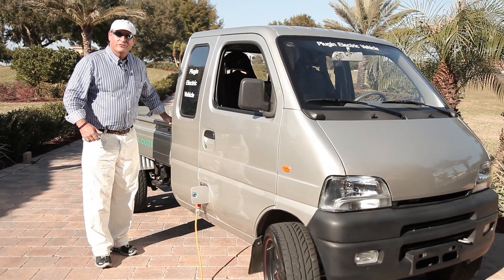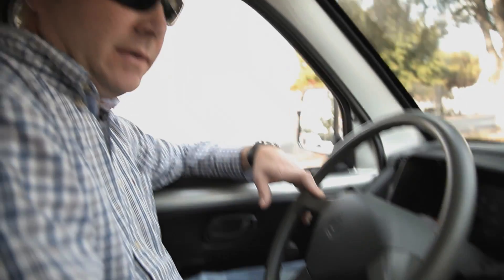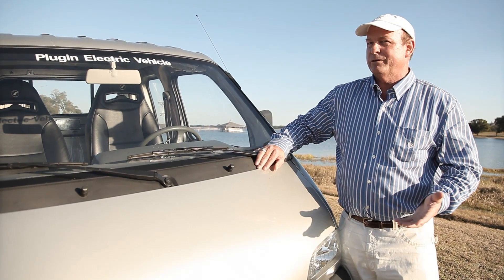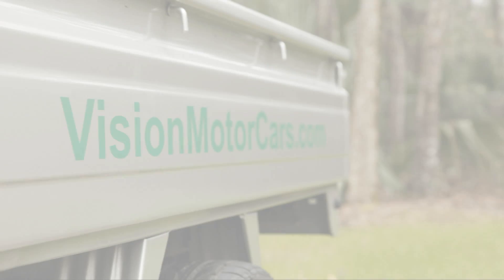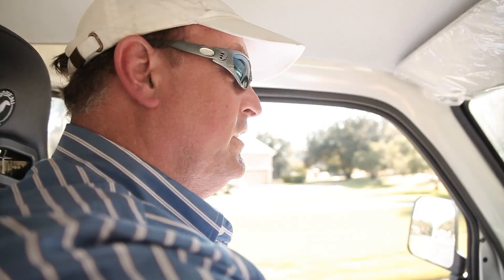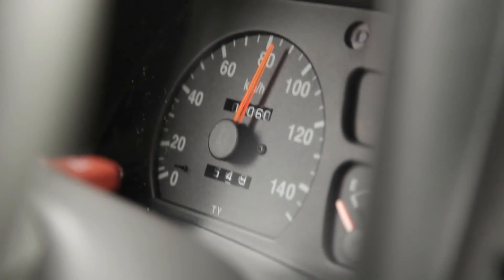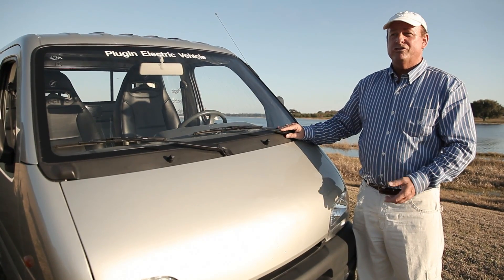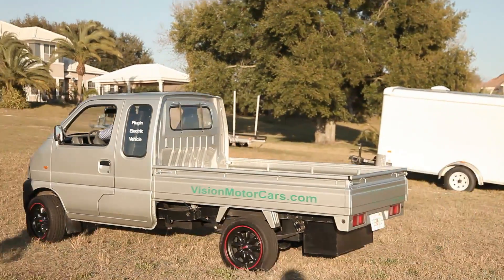2011 VMC Everest - World's First Plug In Electric Pick-Up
Come visit with Dr. Brooks Agnew President and CEO of VMC Motorcars as he introduces the VMC Everest to the world! Teamed up with European distributors Green Global Automotive, this is a vehicle thats poised to truly change the transportation world for the better.